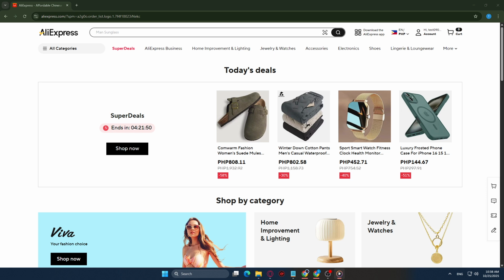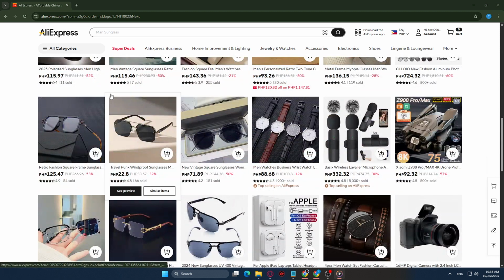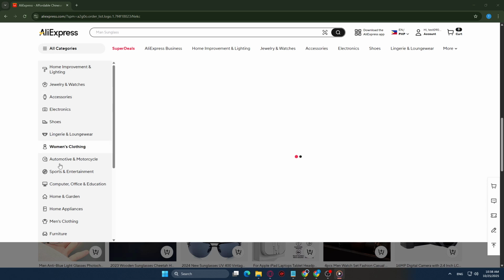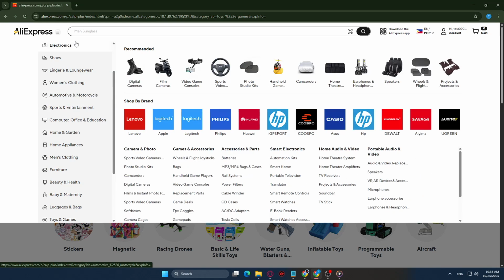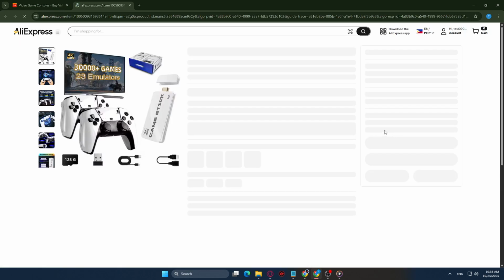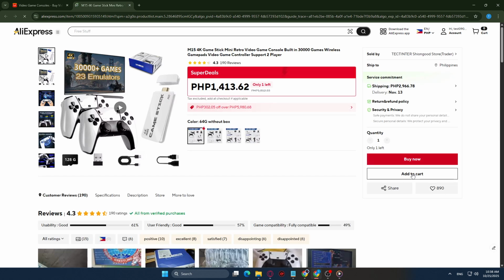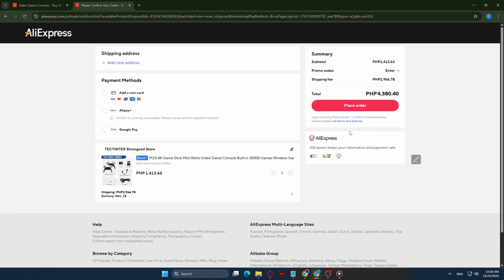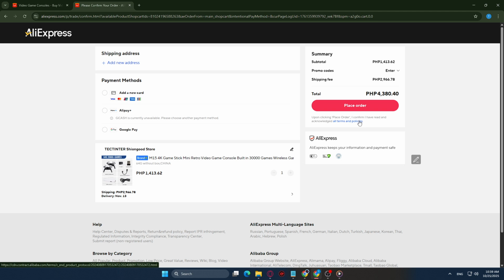How To Place An Order On Aliexpress Without Paying [2026 Guide]